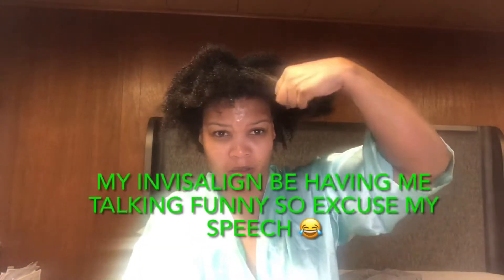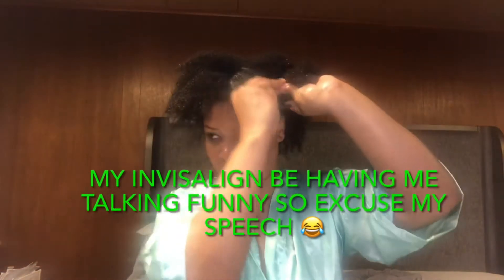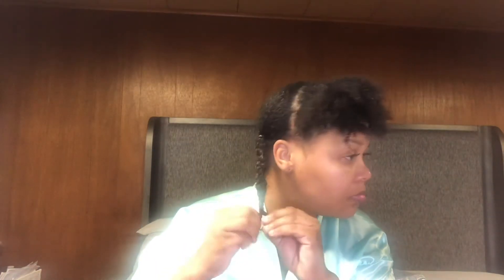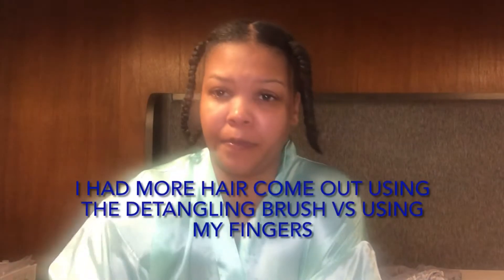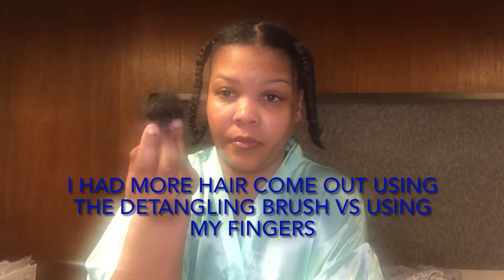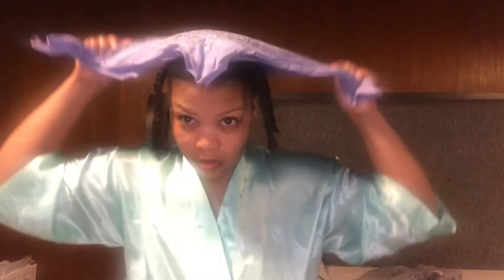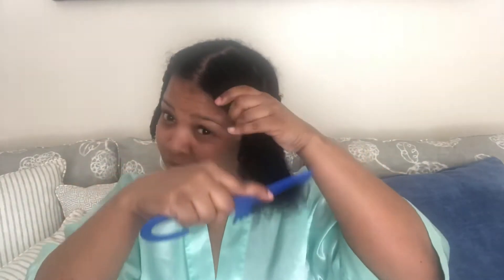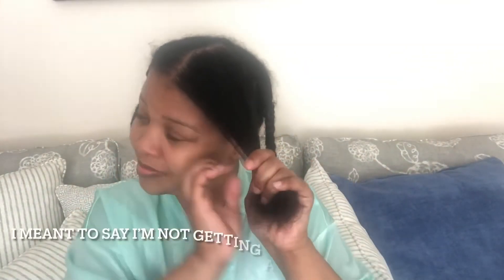How I stretched my hair, without using heat in order to do a slick bun.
In today’s video, I am showing you all how I get my hair to stretch out without using any heat.

New YouTuber: Bare with me while I’m learning how this all works.